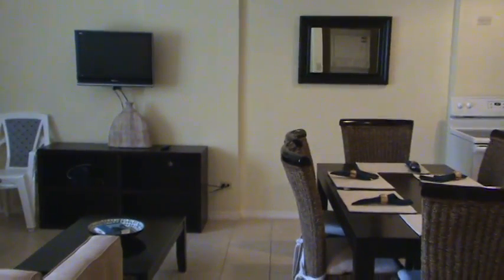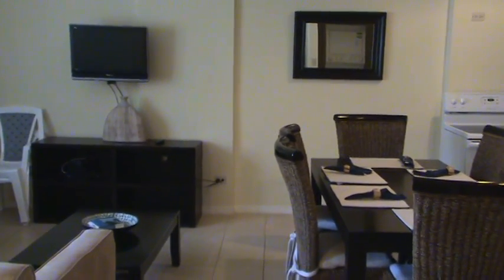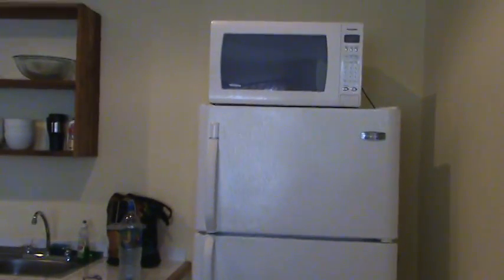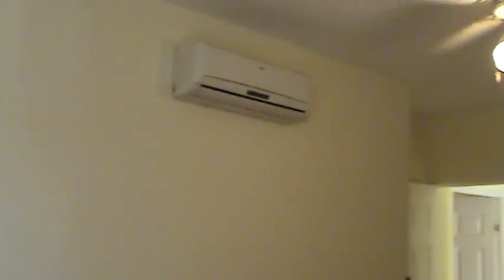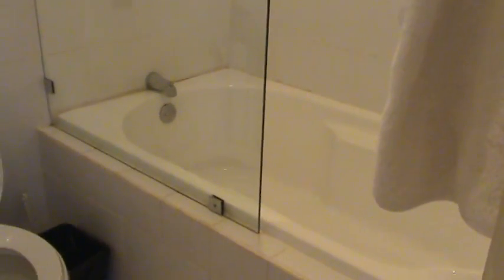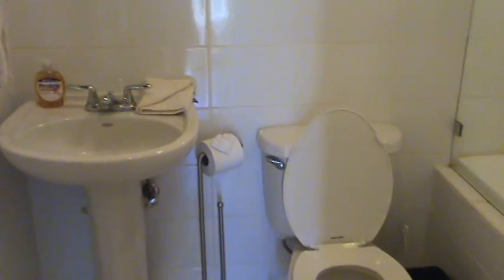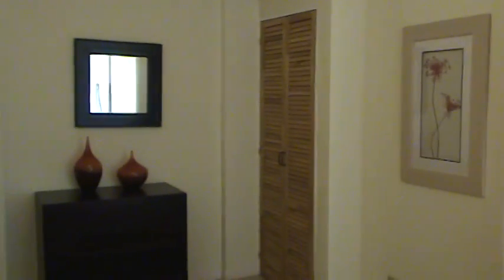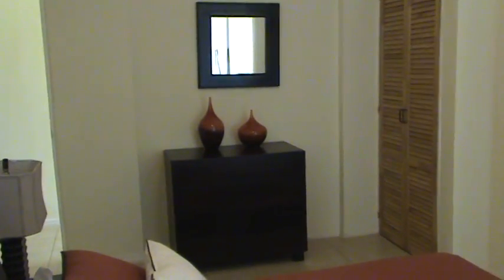Villa Verde II Unit #45 | Costa Rica Vacation Rentals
This condo is located only three blocks from the beach and a short walk to fine dining, nightlife, and shopping. It has 2 bedrooms and 2.5 baths in a 2 story townhouse design. The master bedroom has a balcony facing the interior garden and pool.

The condo has air conditioning in each room, hot water and an equipped kitchen.
It can accommodate a maximum of 6 people. The master bedroom has a king size bed and a private bathroom with a bath tub, this bedroom has a private balcony overlooking one of the two pools at the Villa Verde II Complex. The second bedroom has a full size bed and private bathroom too and there is a double sofa bed in the living room.

This brand new condo is located only a 10 minute walk to Tamarindo beach, restaurants and activities. Come and enjoy your vacations in one of the most popular surfing beaches of the Pacific Coast of Costa Rica, without a doubt this is a comfortable place to stay within a great location of just a short walk to the beach but far away enough from the noisy places in Tamarindo. Definitely this is an excellent beachside vacation solution.

FREE CLEANING SERVICE INCLUDED EVERY THIRD DAY.

Please add the 13% sales tax and a $50 reservation process fee to the listed rates for this property.